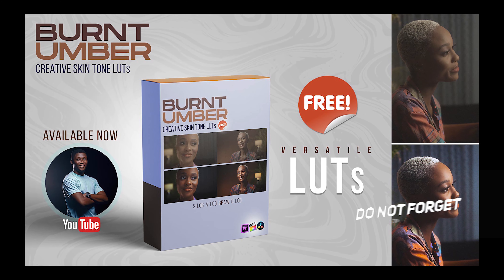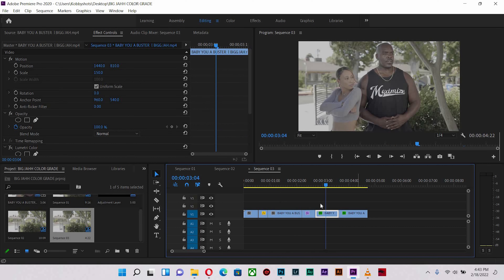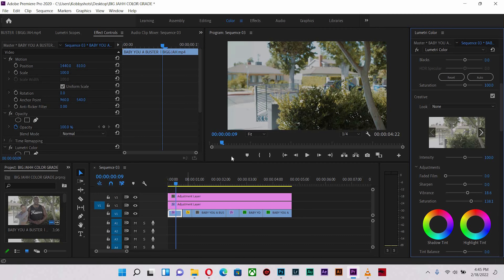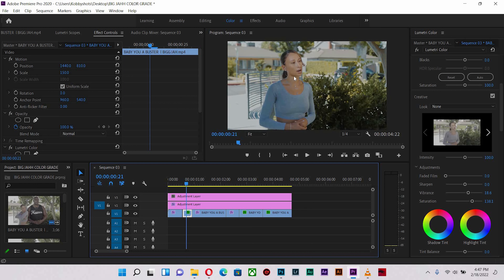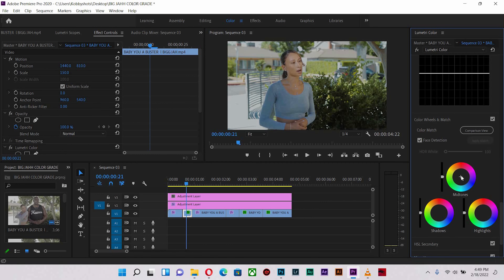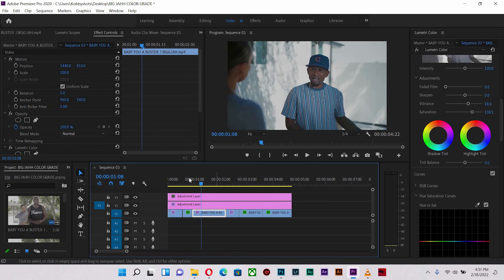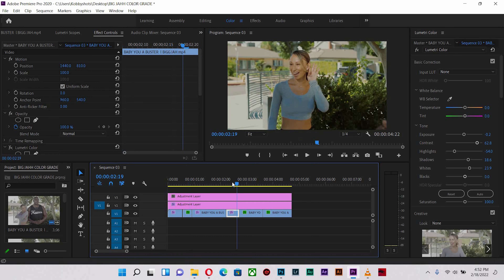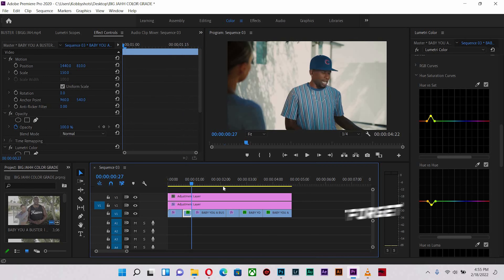HOW TO GET THE HOLLYWOOD COLOR GRADE LOOK featuring @biggjah + FREE LUTs ​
I extracted some shots from @biggjah comedy skit and tried my most versatile LUT pack on the shots. They turned out great and I have made a tutorial along with it.

Enjoy these free LUTs